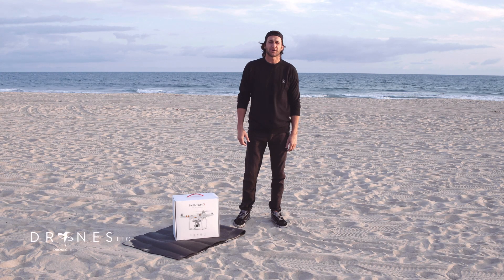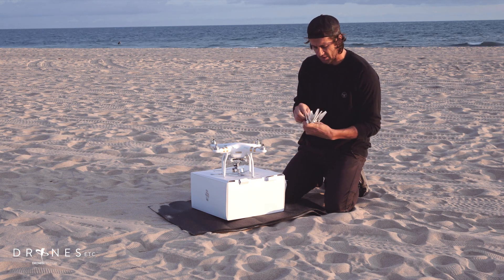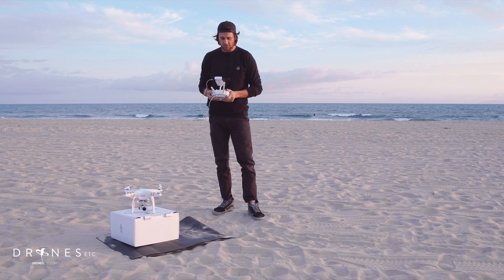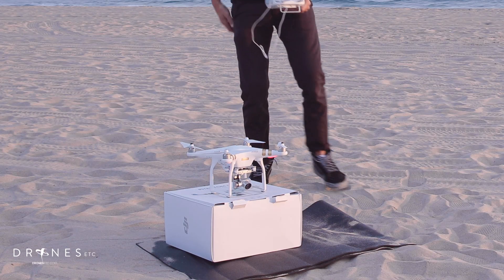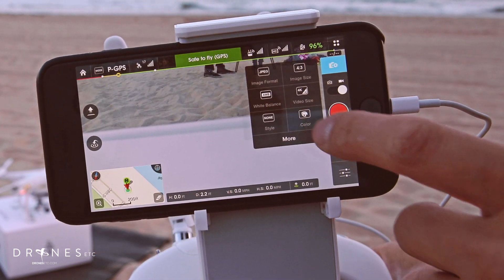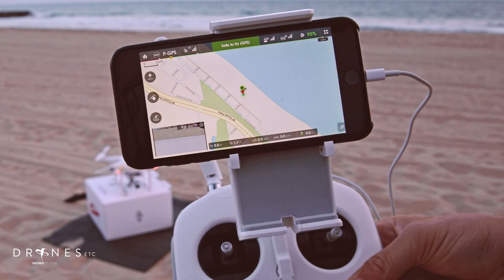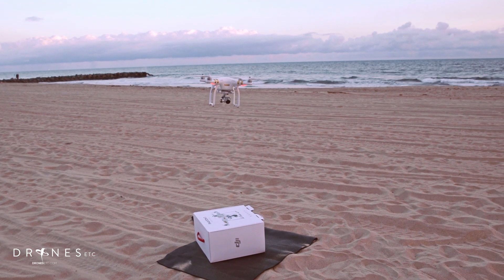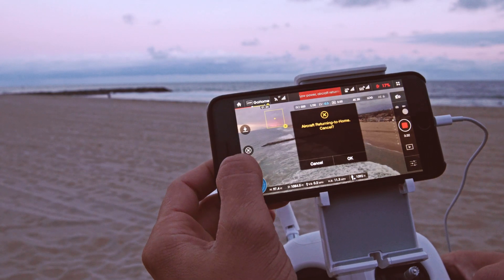DJI Phantom 3 First flight Over Newport Beach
The DJI Phantom 3 is arguably the best aerial platform for video and photo and is so easy to fly! Watch as we flight test DJI's Phantom 3 Professional over beautiful Newport Beach and give you a full tutorial including how to attach your propellers, remote control set up, calibrating your compass, iPhone set up, flight instructions and more so that you know exactly what to do when you fly your own Phantom 3 for the first time.

The DJI Phantom 3 Professional dealer unit comes with: 4k camera, 2 full propeller set, 1 Li-Po Battery, and charger for both your Remote Control and Li-Po.

The DJI Phantom 3 Professional features 4K video but a lower-tier DJI Phantom 3 Advanced is also available that only features 1080P Full HD video.